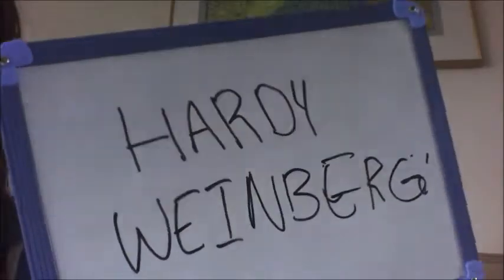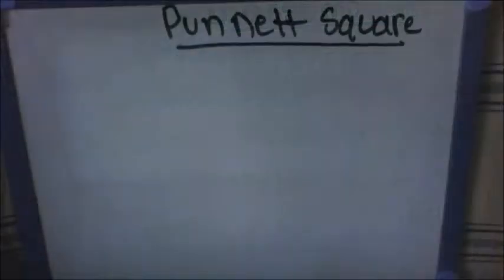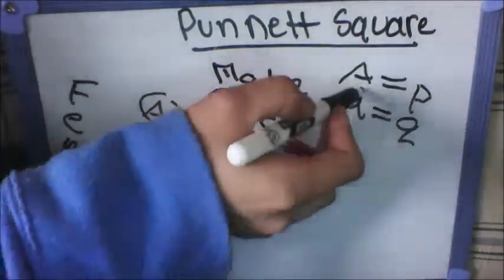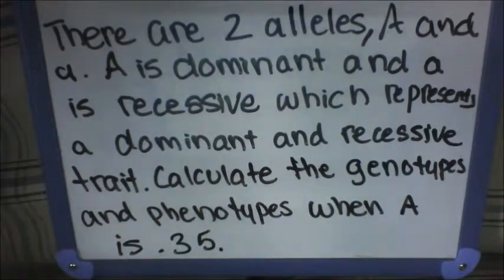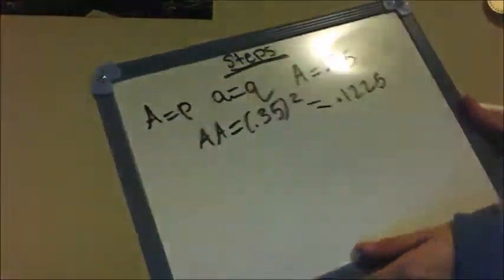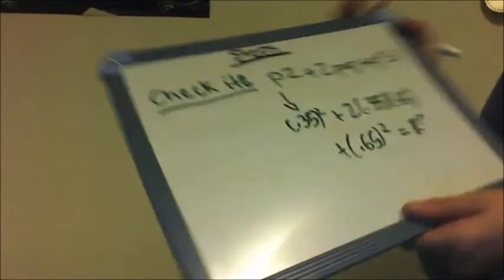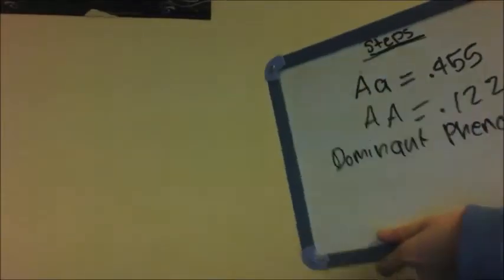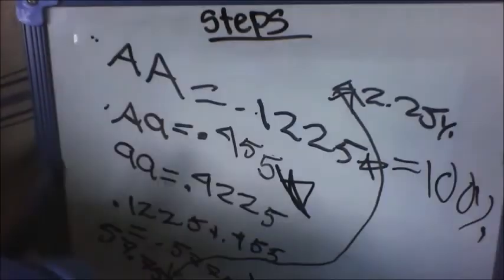Biology Video Hardy Weinberg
How To Solve Hardy Weinberg